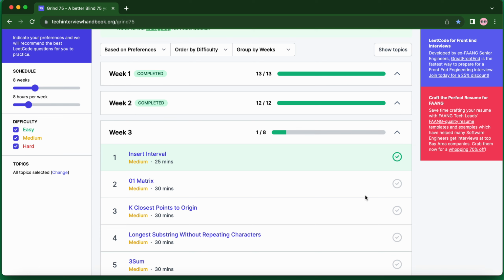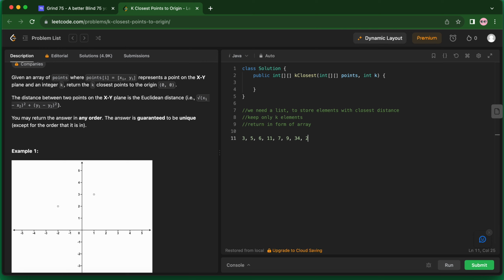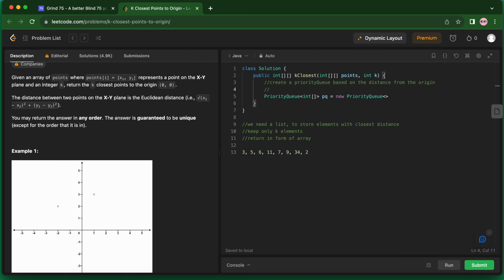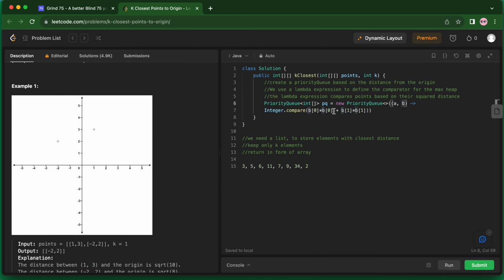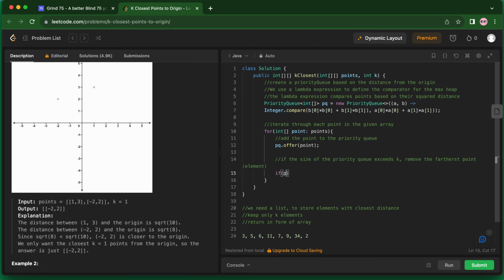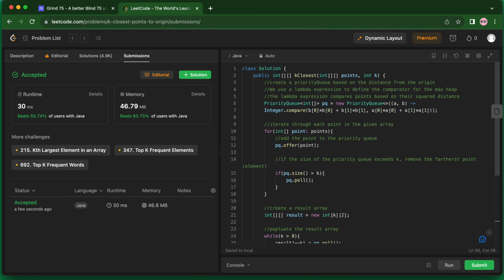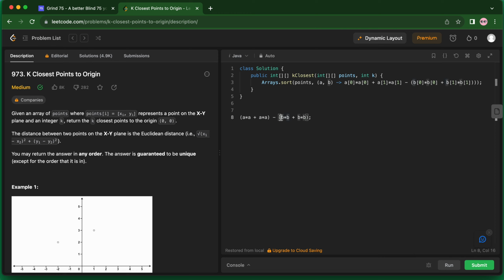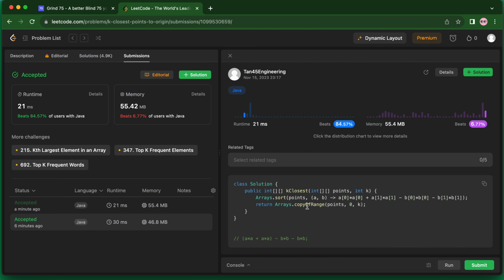#28 K Closest Points To Origin Problem | Leetcode - Java | Grind 75: Coding Series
Problem 28/75: K Closest Points to Origin
Platform: Leetcode
Language: Java
Time Complexity: O(n log k)

Problem Statement:
Given an array of points where points[i] = [xi, yi] represents a point on the X-Y plane and an integer k, return the k closest points to the origin (0, 0).

The distance between two points on the X-Y plane is the Euclidean distance (i.e., √(x1 - x2)2 + (y1 - y2)2).

You may return the answer in any order. The answer is guaranteed to be unique (except for the order that it is in).